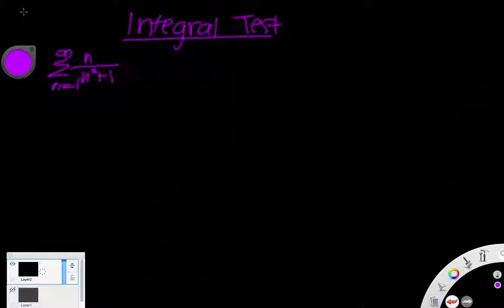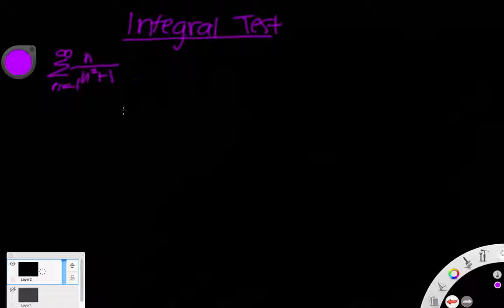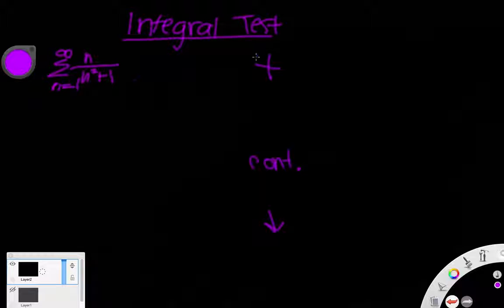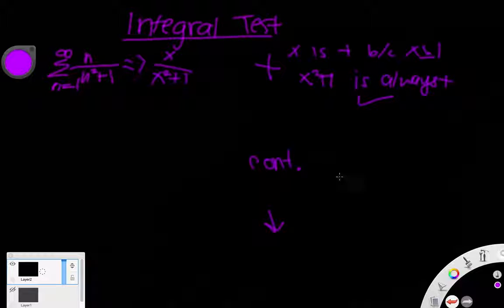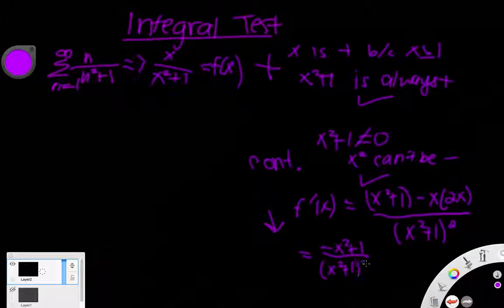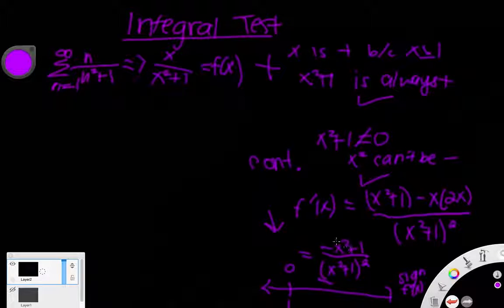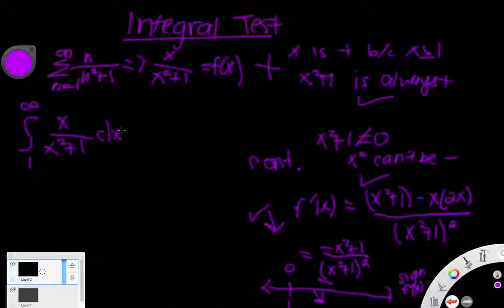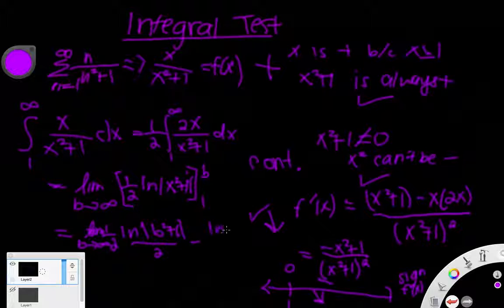AP Calculus BC Unit 9 Integral Test